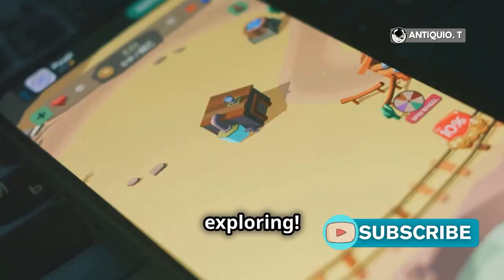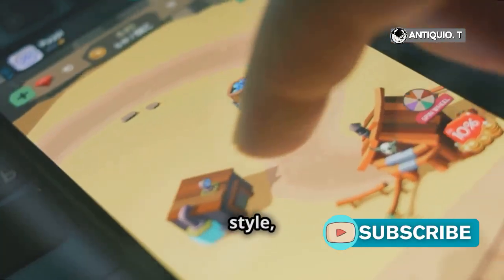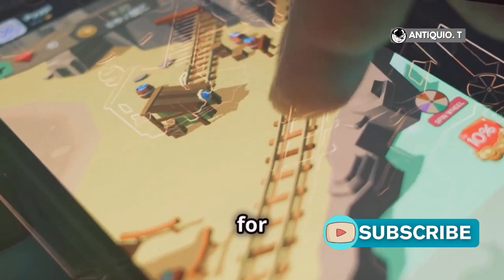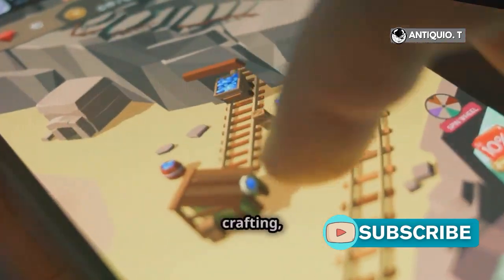How Do You Download Shaders in Minecraft 1.21.5? (Beginner's Tutorial)